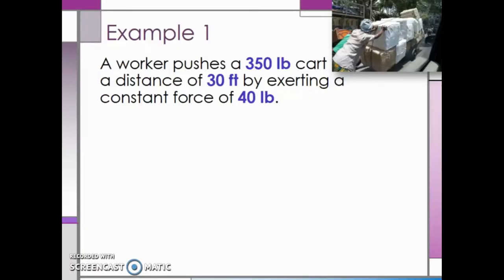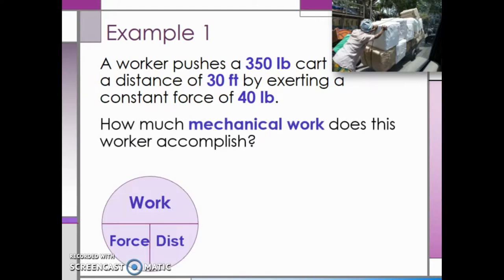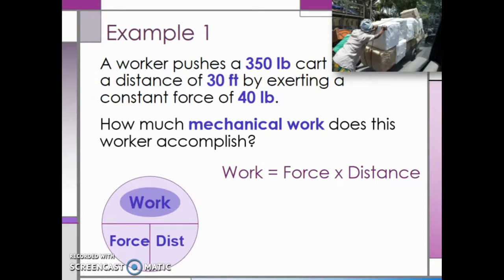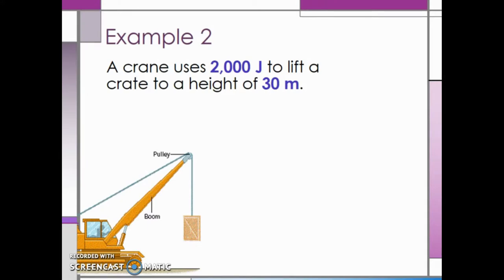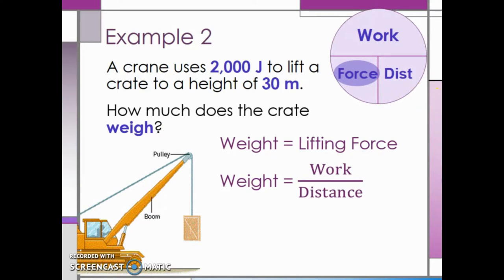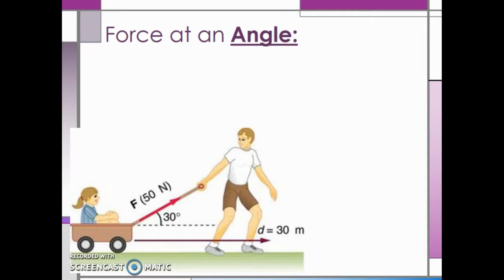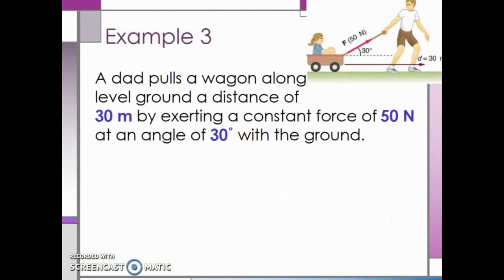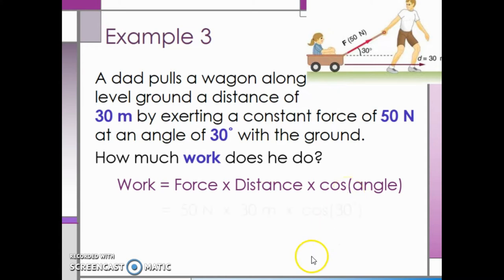Work Examples – Science of Mechanics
Learn how to solve problems involving work, force, and distance.